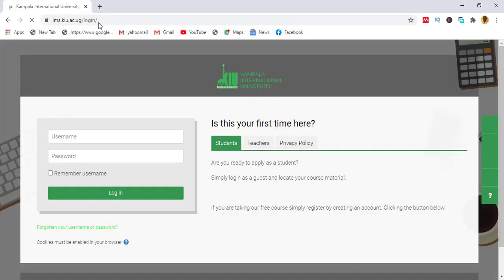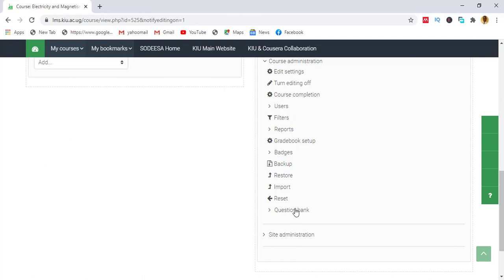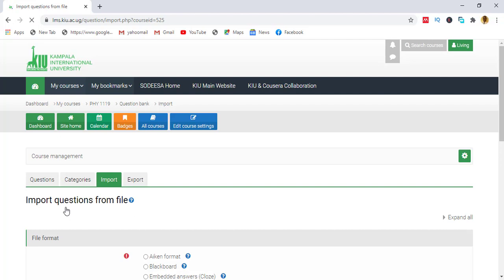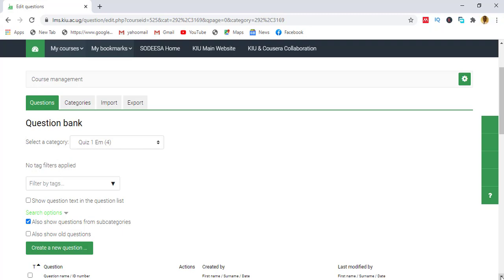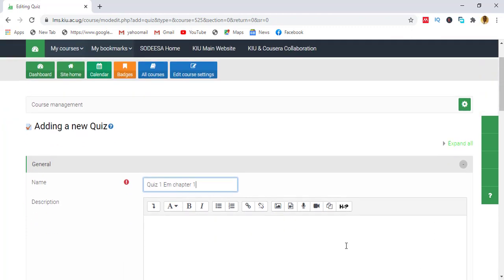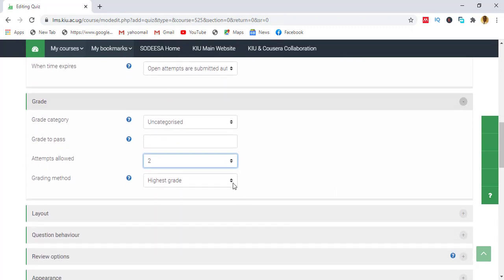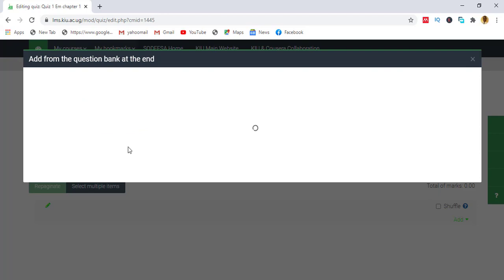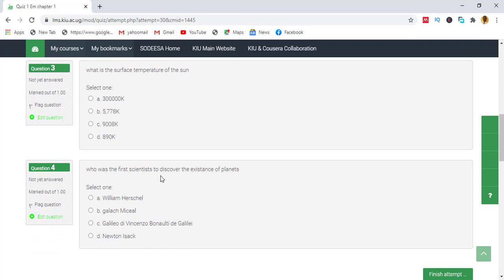Uploding Questions to LMS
How to upload questions on LMS
Uploading questions from question bank to display for students